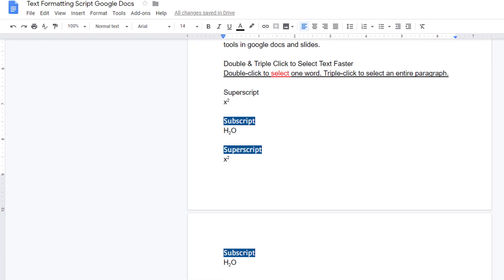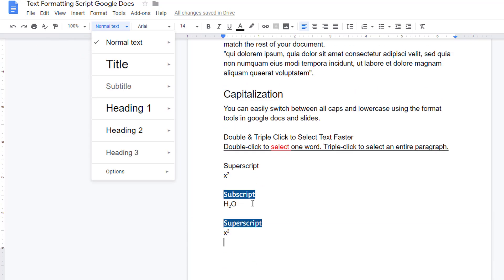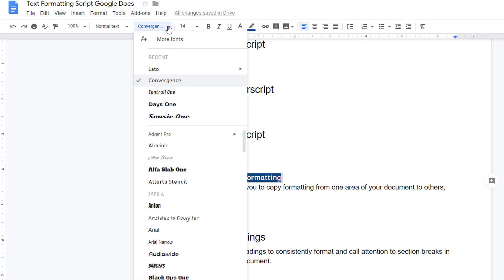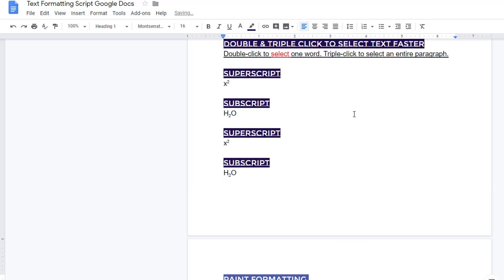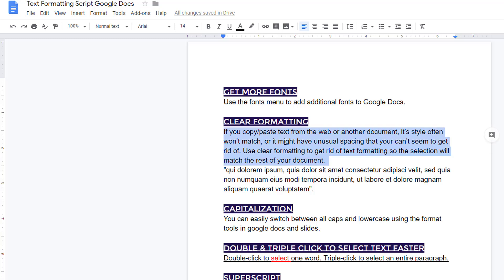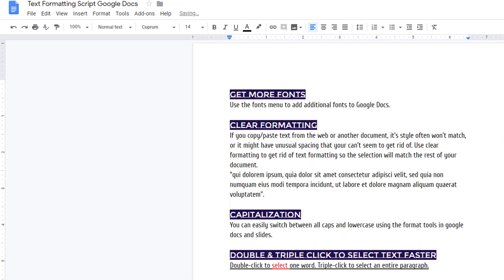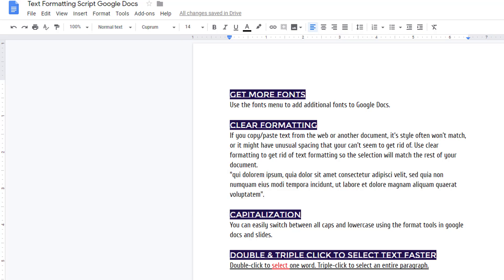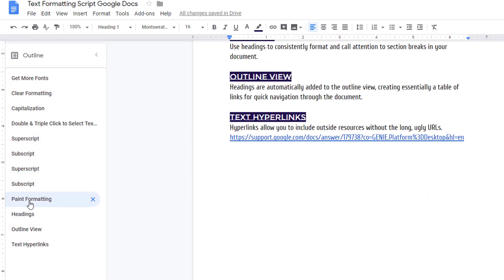Google Docs Text Styles and Custom Headings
Use text styles to edit the format of your headings, titles, and default font.

Save your text styles to change your default font and headings.

Use Headings to create a table of quick links for easy navigation in your document.